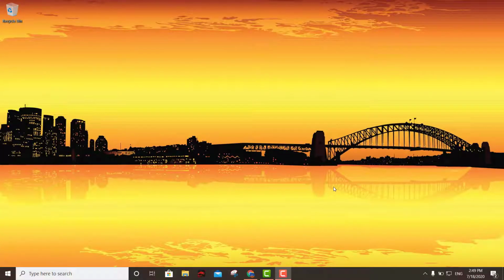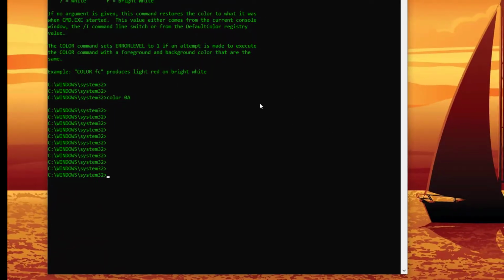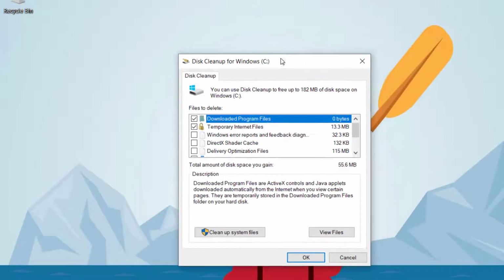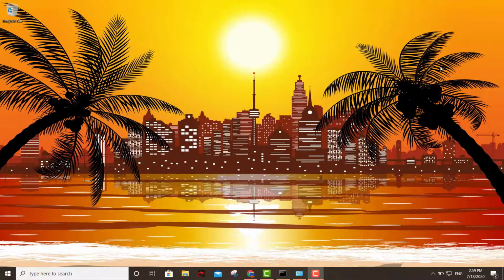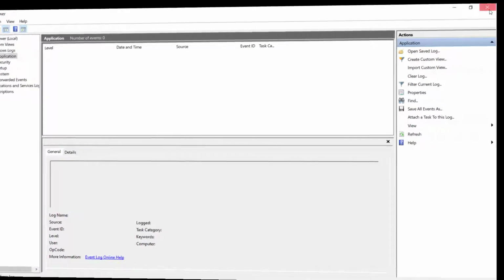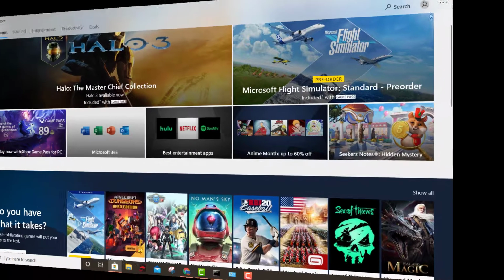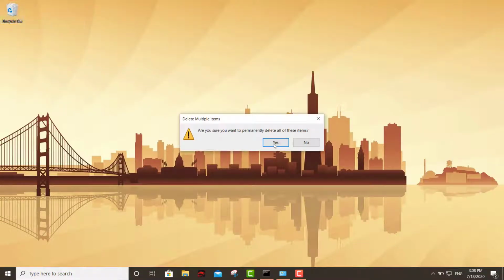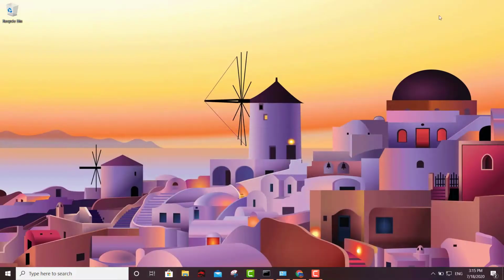How to Clear Your the Cache in Windows 10/8.1/7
I will show you a couple of ways on how you can speed up your Windows Machine by doing these simple steps, right after you perform the steps on the video make sure you restart your machine and you should be able to notice the difference.

Hindsight
2:45
Density & Time
Hip Hop and Rap | Bright